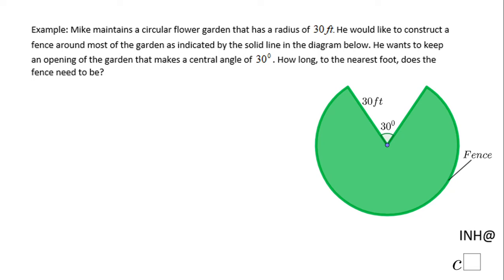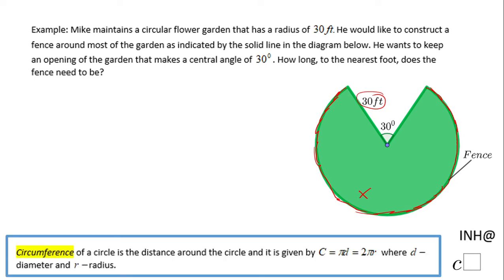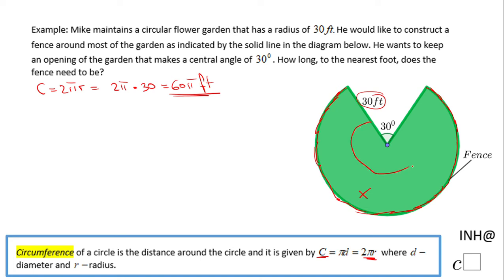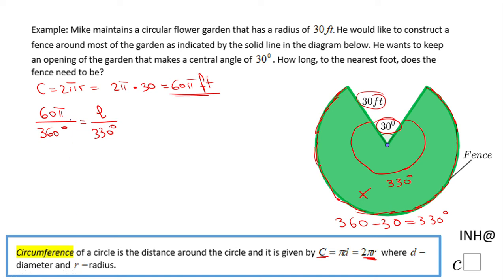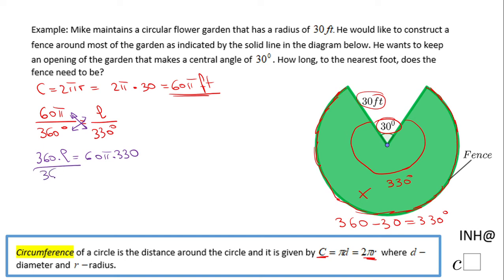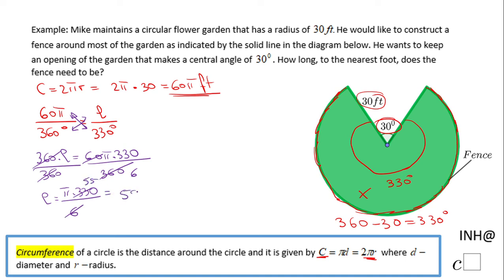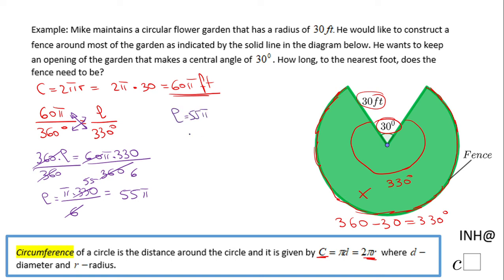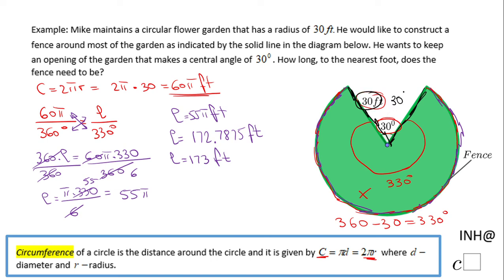INH: Circle: Miscellaneous #3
This is an application of arc length of a circle.